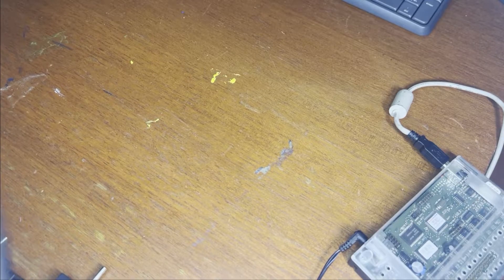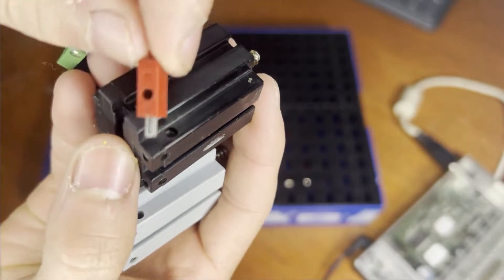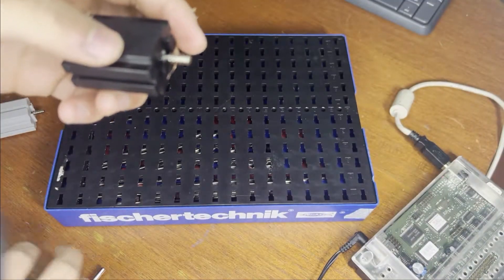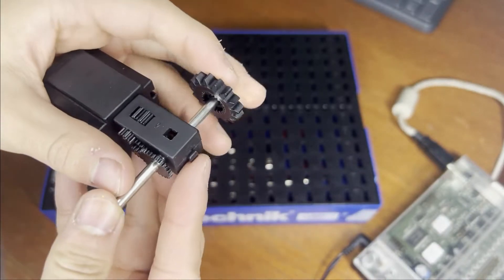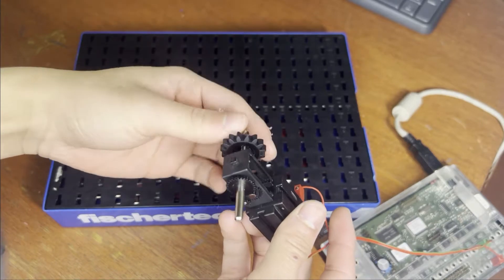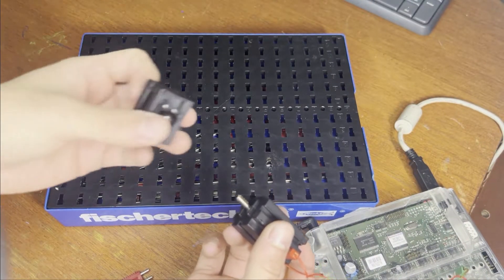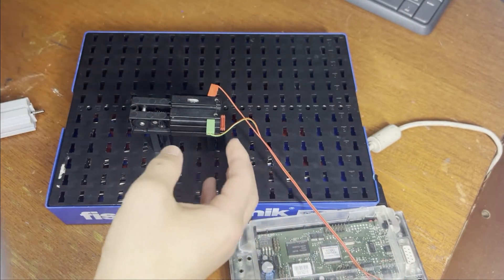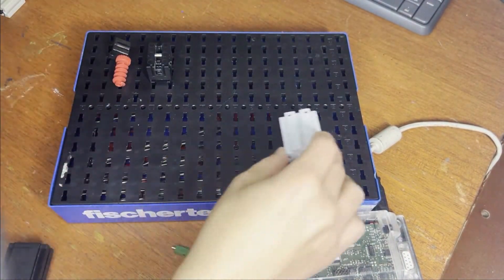FischerTechnik - Ep. 2: FischerTechnik Buildplates, Motors, and Gearboxes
To help the 7th grade engineering class in my school, the Engineering & Science University Magnet School, I've decided to record and upload educational videos to instruct students on how to use FischerTechnik components to build different mechanisms. In addition to what I recall from my experience in 7th grade, I am consulting the Project Lead The Way (PLTW) materials that my teacher used to guide our learning. Throughout the course of using FischerTechnik, I will guide students in installing, setting up, and using the ROBO Interface as well as its accompanying ROBOPro software; understanding, building, and working with mechanisms such as simple gear trains, gear trains with idler gears, bevel gear pairs, crown and pinion systems, rack and pinion systems, lead screws, worms and wheels, cams and followers, pulleys and belts, cranks and sliders, and universal joints; and solving hypothetical challenges such as the Road Trip, Silly Suzy's Sign, Eager Eddie's Excellent Earthquake Machine, Terry Traffic Tamer, You Get Off Here, Grandma's Getting Old, Pick and Place, Freight Elevator Challenge, and finally and most importantly, the Industrial Recycling Sorter, also known as the Marble Sorter.

  My experience in a STEM school has been marked by many wonderful explorations of biology, chemistry, physics, algebra, geometry, calculus, statistics, and computer science, but I find that my favorite part of ESUMS is the engineering classes; out of all the classes, including Aerodynamics, Introduction to Engineering Design (IED), Principle of Engineering (POE), Civil Engineering and Architecture (CEA), Digital Electronics (DE), Computer Science Principles (CSP), and Engineering Design and Development (EDD), I found that my favorite was actually my 7th grade engineering class!

  That class was my first exposure to electronics, like resistors and capacitors, and forces and simple machines, like the inclined plane, wedge, lever, pulley, screw, and wheel, and it was also the first time we got to apply the Engineering Design Process in a real team setting. Our teacher formed us into groups (mine was called NKEA), and had us explore how to build simple mechanisms with the FischerTechnik pieces, teaching us about gear ratios, speed, torque, inputs, and outputs throughout. We worked like actual engineers, documenting our progress, including pictures and journal entries, in our engineering notebooks, and choosing the best solutions to implement using our design briefs and decision matrix/solution matrix. We even filled out actual timetables and acted like we were fully fledged companies or engineering firms! We had to manage budgets and employee income, and even factor in federal and state tax! My friend Spencer even pulled an awesome move and BOUGHT our teacher's company, which, in the context of the roleplay, was the provider and vendor for our FischerTechnik parts, which meant that he didn't have to pay for any parts when he was building his mechanisms.

  That class brings back a lot of fun memories, and I consider it the epitome of the ESUMS experience. Even though we were in 7th grade, we were able to experience precursors to our robotics, automation, and design classes later in our ESUMS career, and I will always be grateful to my teacher for giving us such awesome memories.

This video is dedicated to Mr. Lee, my 7th grade engineering teacher, and one of the best people out there.